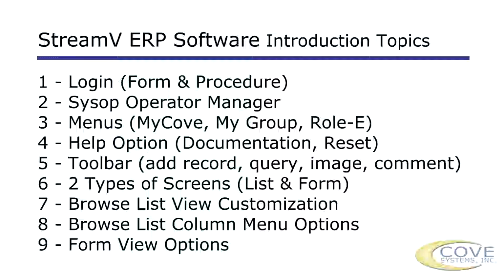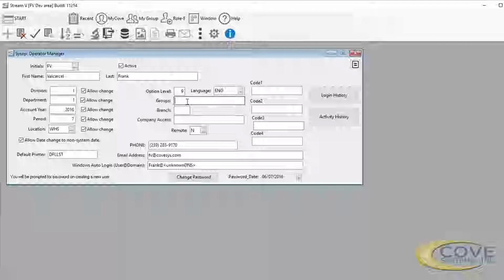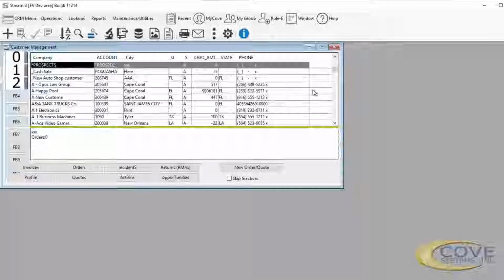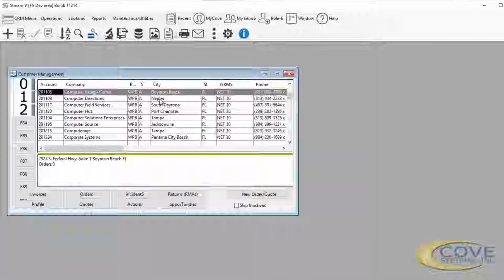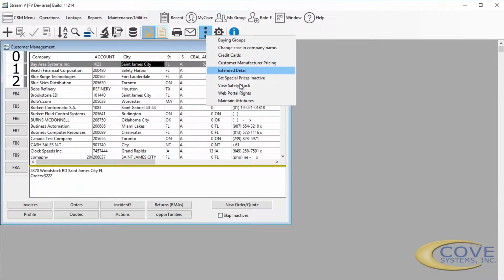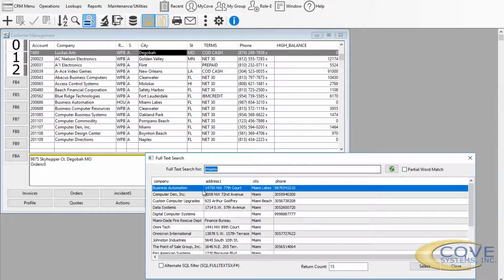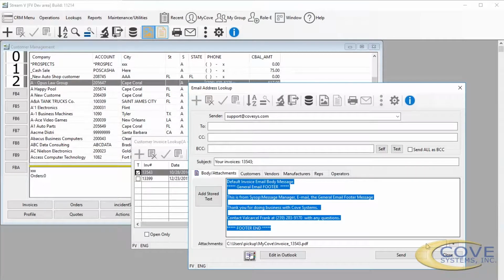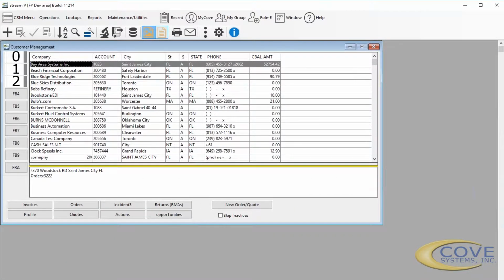100 Full StreamV Training Session 01/08/2019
This video is composed of all the videos from the 100 series; 101-105.  This is the full video stream.  Topics discussed in this video are:
1. Login Procedure and Sysop Manager
2. Main Menu Overview
3. Toolbar Overview
4. Browse List Views
5 Form Views and Field Options

StreamV ERP is a software package for Wholesale Distributors and supports businesses in vertical markets.  StreamV is comprised of ERP, POS, and eCommerce modules that are all bundled into the main application.